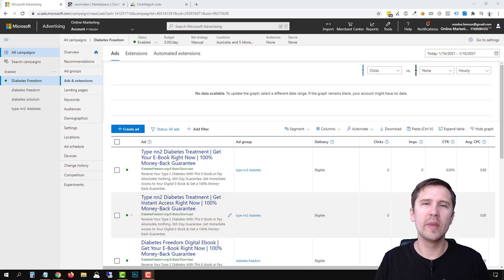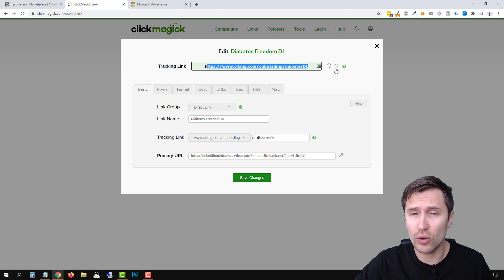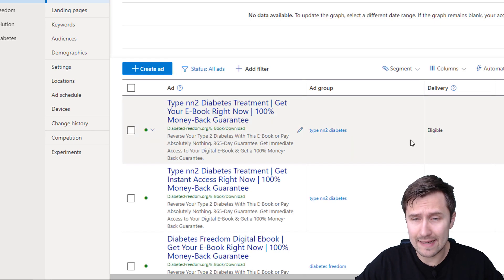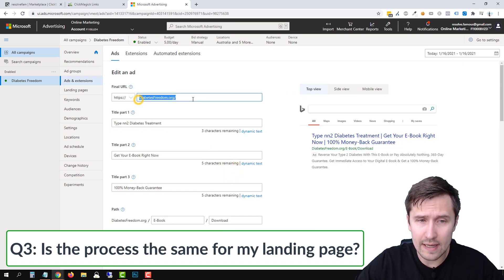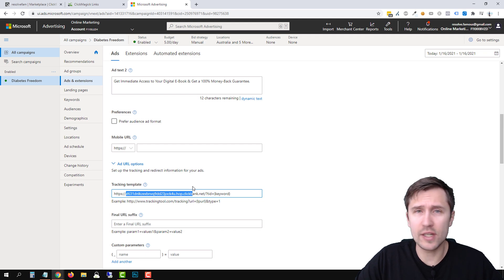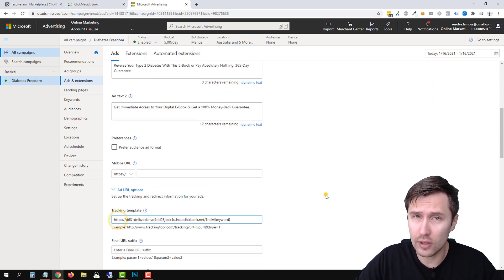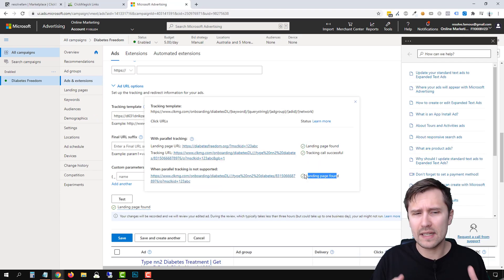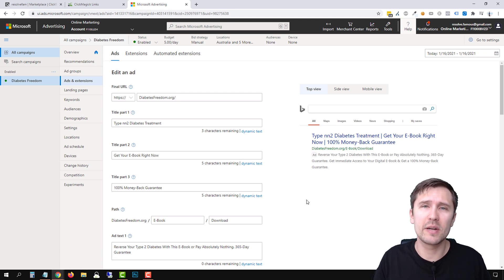How to Direct Link Affiliate Products on Microsoft (Bing) Ads In 2021 (+ 8 Common Questions)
Want to learn how to correctly direct link affiliate products on Microsoft (Bing) Ads in 2021?

Keep on watching because I show you exactly how you can do that as well as answer 8 frequently asked questions.

Table of contents:

(I forgot to include an 8th question in the notes, so when I say "5th question" in the video, that really means 6th).

0:00 - Introduction
1:06 - How to properly direct link affiliate products
6:02 - FAQ #1
6:44 - FAQ #2
7:52 - FAQ #3
8:43 - FAQ #4
9:23 - FAQ #5
10:16 - FAQ #6
10:59 - FAQ #7
12:11 - FAQ #8

Part 1: How to properly direct link affiliate products

The proper way to direct link affiliate products on Microsoft (Bing) Ads hasn't changed much in 2021 as it was in 2017.

The only difference is that now you have to go into account settings and make sure that auto-tagging is actually turned to ON, not OFF.

Other than that, you have to click on your affiliate link, and add the URL you see in the actual browser in the "Final URL" field. You also have to take your tracking link and put it in the tracking template.

Adding the additional tokens isn't mandatory, but I use it myself to track and strongly suggest you do too.

Let's move on to some of the most common questions I get when trying to direct link affiliate products on Microsoft (Bing) Ads.

FAQ #1: I'm clicking on my ad and stats aren't changing, why not?

Make sure to click on your TRACKING LINK, NOT the ad or final URL.

Clicking the final URL will NOT affect your stats at all because when an actual user clicks on your ad, the tracking link is clicked on, NOT the final URL.

So to test your ad, either click on your tracking link, or go to bing.com, find your ad, and click it from there.

FAQ #2: How do I fix a "Landing Page Not Found" error?

Make sure you go into your account settings and set auto-tagging to ON.

My earlier video said to have this OFF, but with the introduction of parallel tracking, this now has to be on.

FAQ #3: Is the process the same for my landing page if I'm not direct linking?

YES - this process is 100% the same regardless of whether you're direct linking or not.

This is how you use tracking links to promote any offer.

HOWEVER - if you DO have your landing page, I would strongly suggest that you use ClickMagick campaigns instead as it's easier to set up, gives data in a more visual way, and is just the industry standard.

FAQ #4: How do I fix a "Tracking Call Unsuccessful" error?

Don't worry about it.

As long as the landing pages are found, this error means nothing.

If you REALLY want to get rid of it, make sure you also enable parallel tracking in addition to the auto-tagging in the account settings.

But other than that, it really doesn't affect anything and you'll still be tracking correctly.

FAQ #5: Do I have to use ClickMagick?

Nope.

I strongly suggest that you use SOME third-party tracking software, but it's not mandatory to be able to direct link.

FAQ #6: Does this only work with ClickBank products?

Nope.

This works with ANY product, as long as you're given the link to promote it with.

FAQ #7: Can't I just put my affiliate link in the "Final URL" field?

Nope.

I have seen as well as you some other people doing this and this is WRONG.

The bots clearly just haven't scanned the site yet, but once they do, the ad(s) will 100% be disapproved.

Invest a little of time in setting this up correctly now so there are no problems later on.

Besides, would you want your URL in your ad to look like this?

FAQ #8: I did everything you said and I'm still getting a "URL mismatch" error.

If you're still getting an error after doing everything, contact support and tell them that the URLs properly match - ie. your final URL and the tracking template link.

They will usually take a look and manually approve it after a day or few.

Also, keep in mind that if you're promoting some grey-area or black-hat products, a "Landing Page Not Found" error just means that they don't allow this specific product.

That's their way of saying this isn't allowed.

And this is how you properly direct link affiliate products on Microsoft (Bing) Ads in 2021!